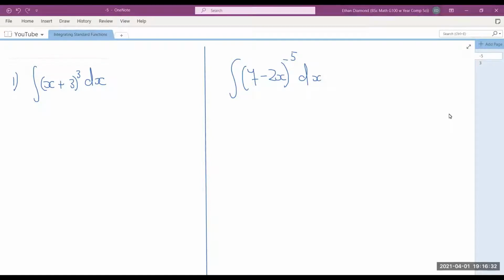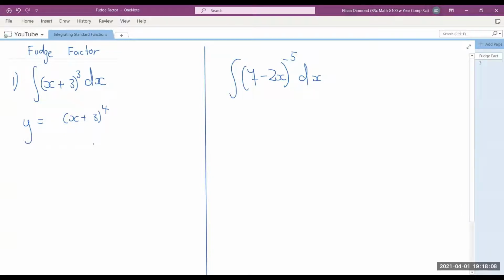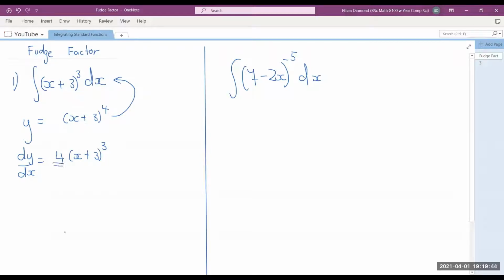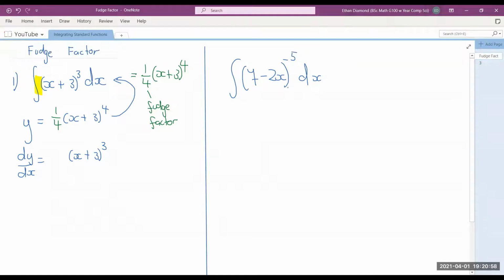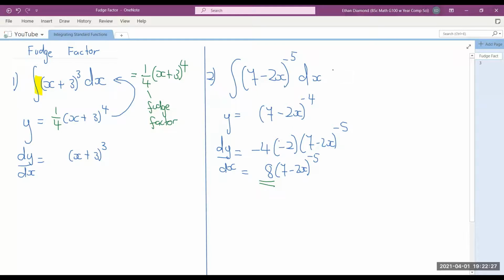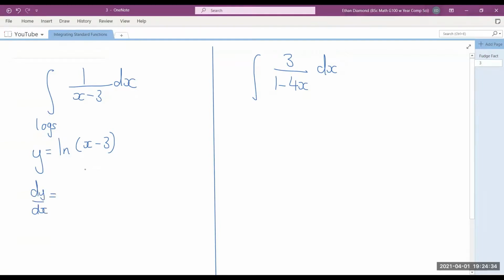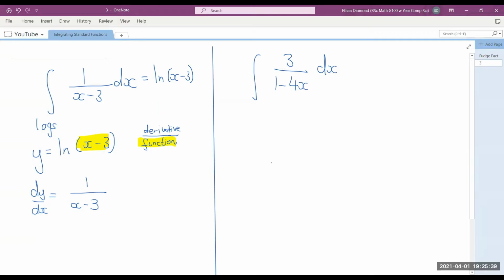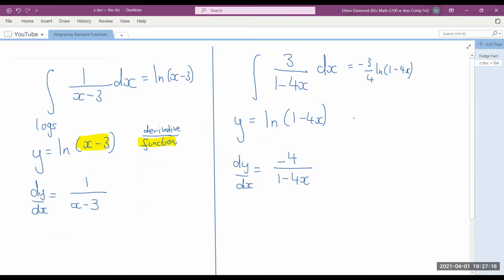A2 Maths: 11.2 Integration - Reverse Chain Rule (Fudge Factor Method)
In this video, I explain the reverse chain rule method for some simple functions.

For private tuition and access to amazing GCSE and A-Level resources,